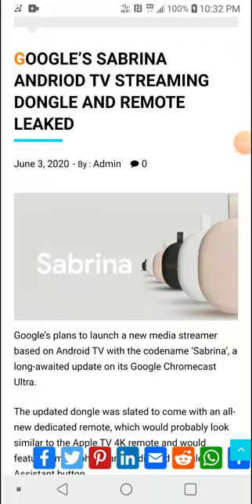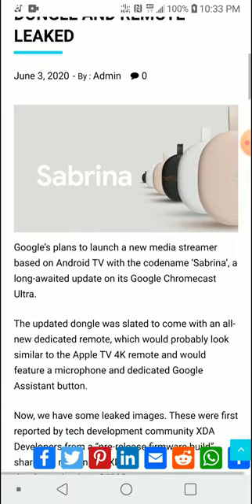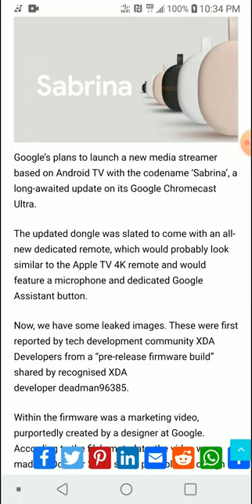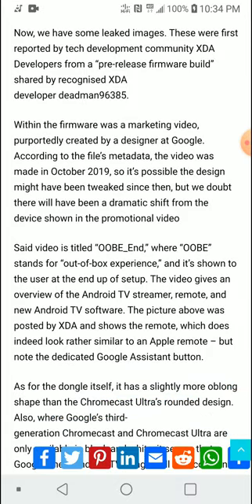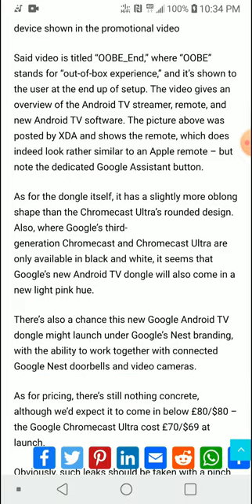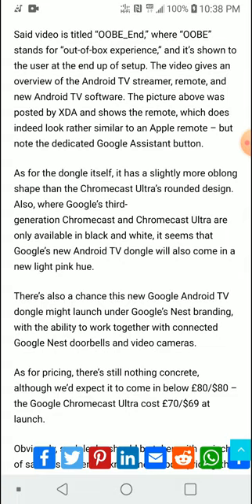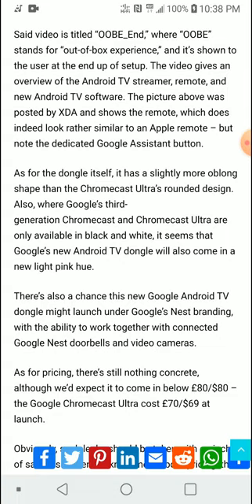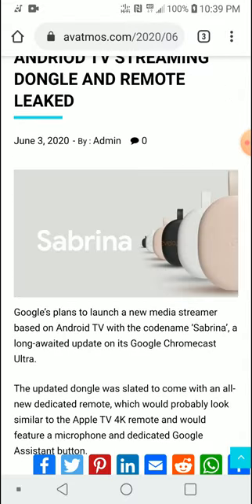Google’s Sabrina Andriod 4K Ultra HD TV streaming dongle and remote leaked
Google's plans to launch a new media streamer based on Android TV with the codename 'Sabrina', a long-awaited update on its Google Chromecast Ultra.

The updated dongle was slated to come with an all-new dedicated remote, which would probably look similar to the Apple TV 4K remote and would feature a microphone and dedicated Google Assistant button.

JQ Hua Jiang 2EST + 6BA + 1DD Exquisite Works of Art High-fidelity audio

BLON BL-03 BL03 10mm Carbon Nanotube Diaphragm Dynamic HIFI Earphone Optional Tripowin C8

THIEAUDIO Legacy 9 8BA+1DD Knowles Sonion Hybrid Driver

BLON BL-03 BL03 10mm Carbon Diaphragm Dynamic Driver In Ear Earphone

QKZ T400 10 pcs Earphone tips Memory Foam

TOPPING NX5 Portable Earphone Headphone Amplifier